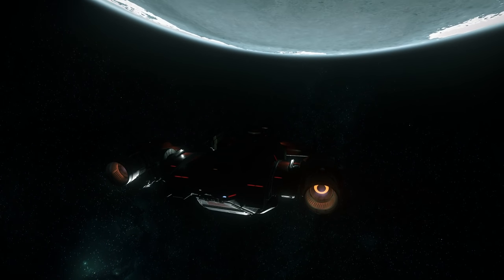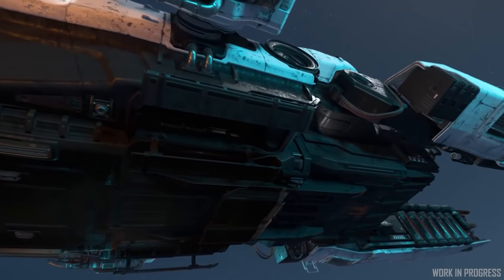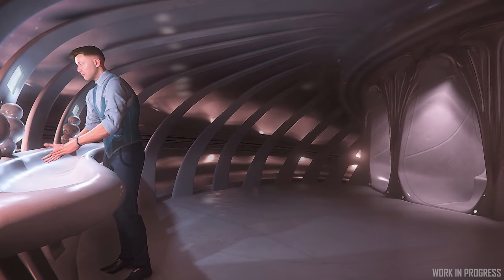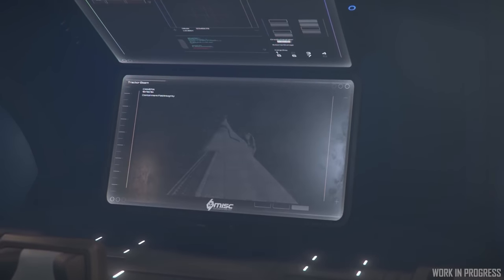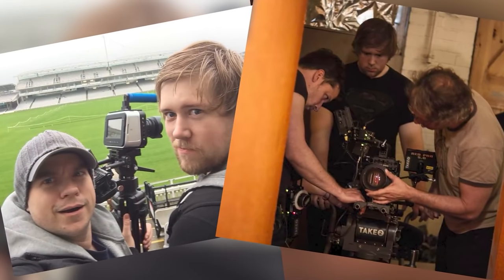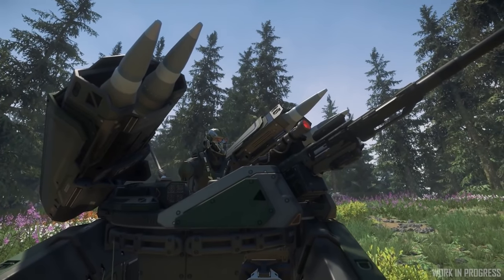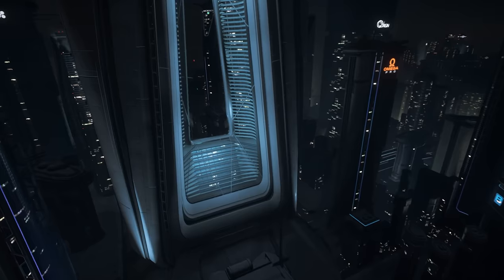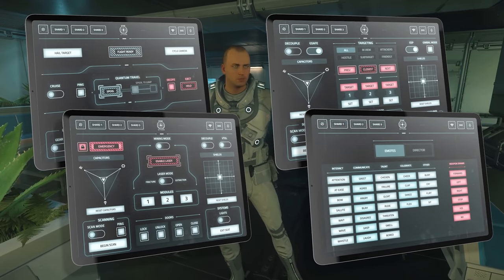Star Citizen Ship Updates - Could We See The Banu Merchantman This Year?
00:00 - Star Citizen Ship Updates
06:00 - Other Star Citizen News
09:00 - What Do You Think?